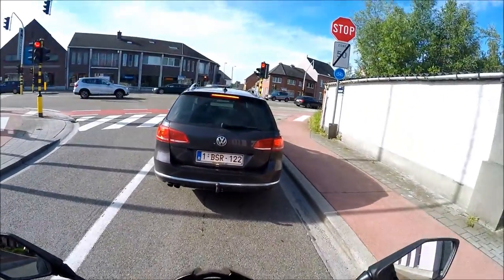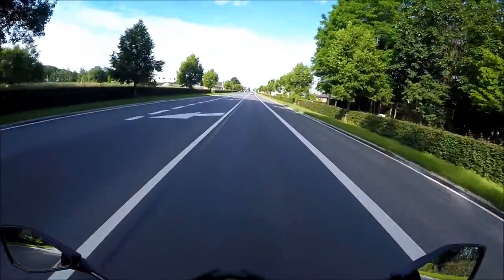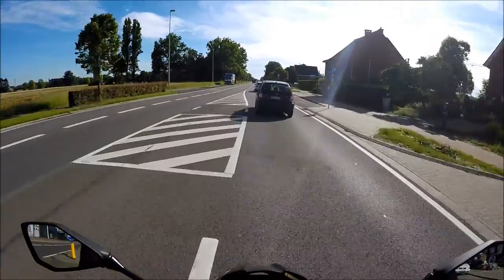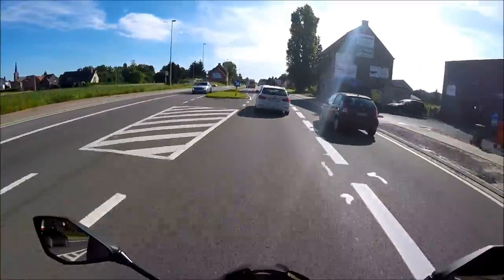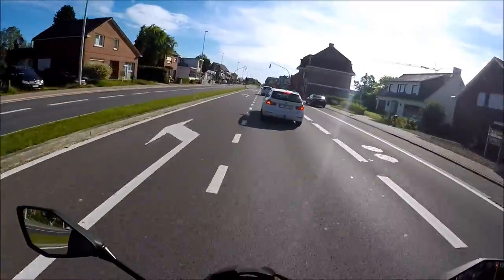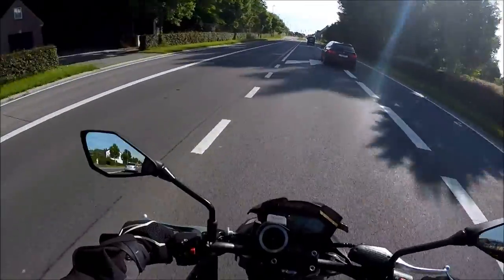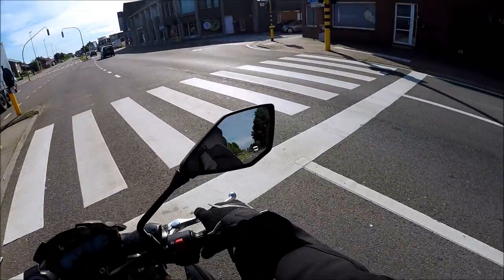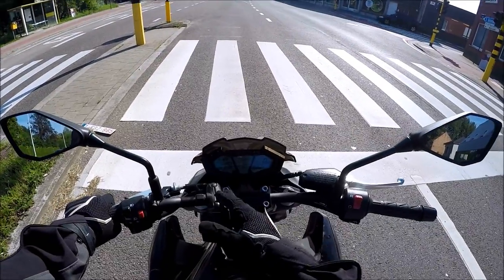GutRumbler's kawasaki Z800 vlog